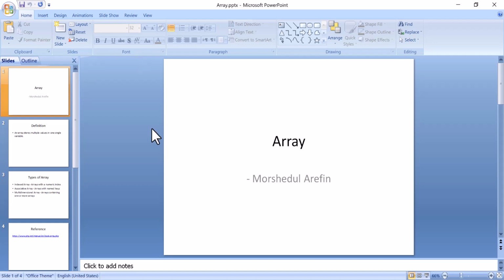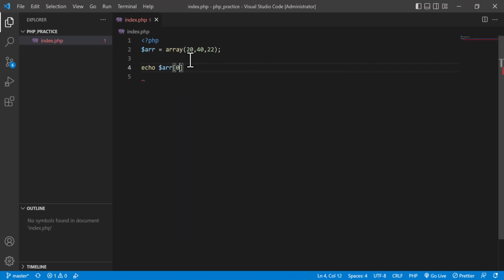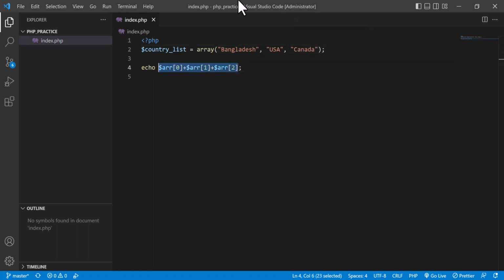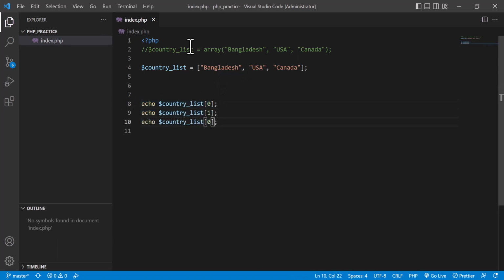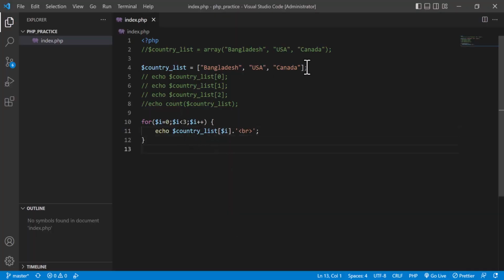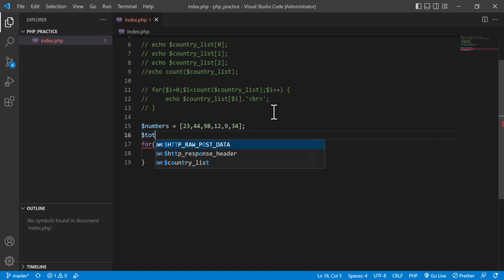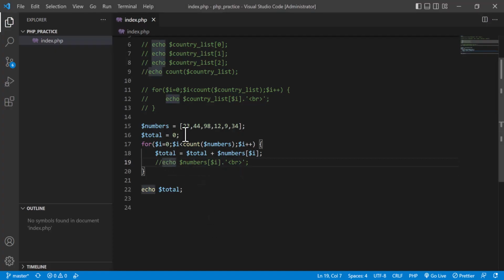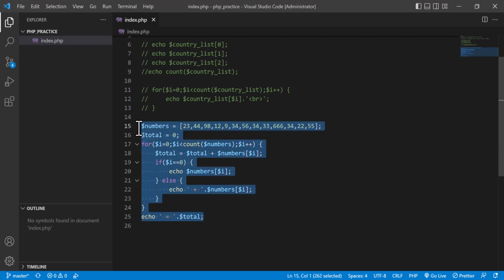30. Array - Part 1 | PHP Tutorial | Basic to Advanced | PHP 8.2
In this tutorial, I have discussed about array in php. I hope, you will enjoy the video very much.